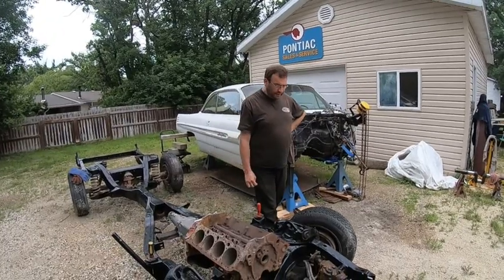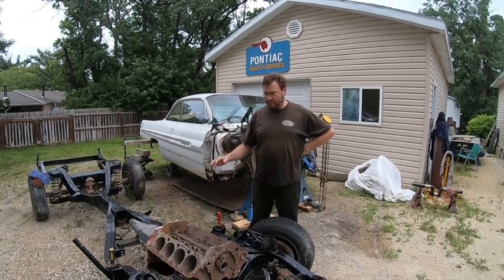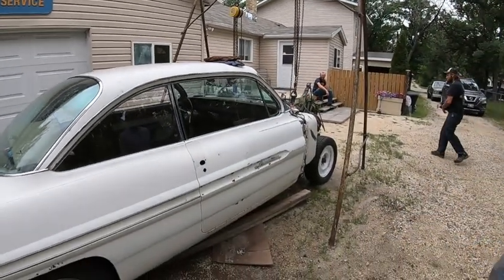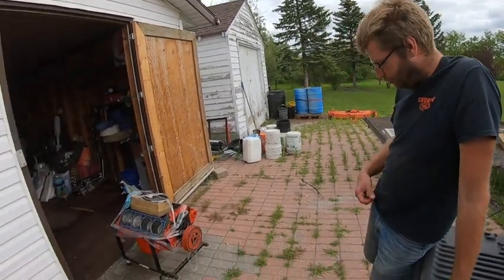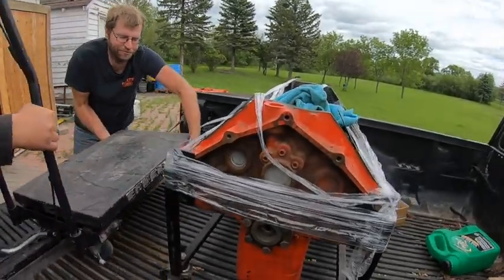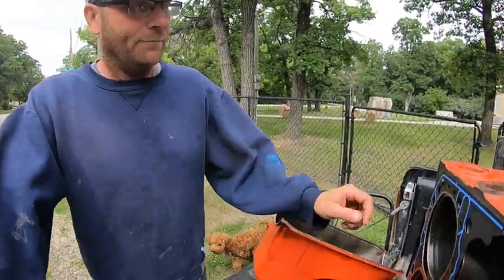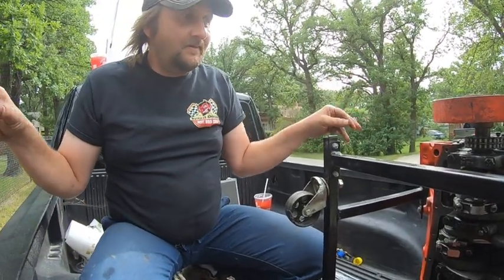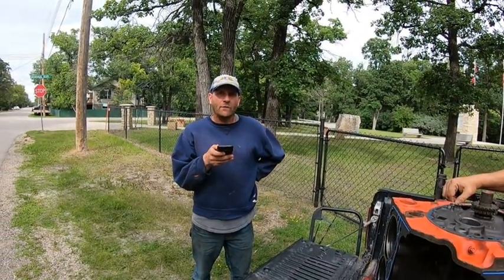1961 Pontiac Laurentian. Installing The Frame Back Under The Body. And A New 327 Purchase.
We roll the frame back under the Pontiac, Finnish the welding on the floor.
Cory picks up a 1967 327 short block off Facebook market place.
A 1961 Pontiac Laurentian.